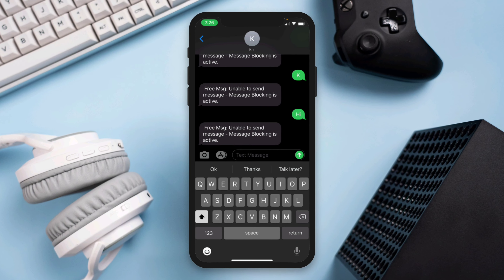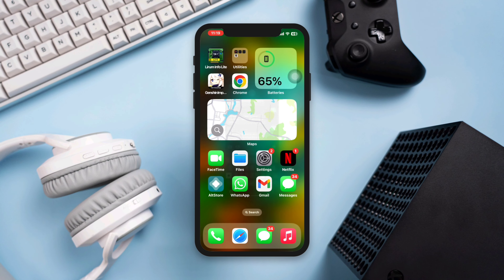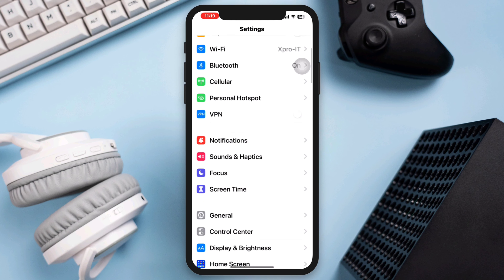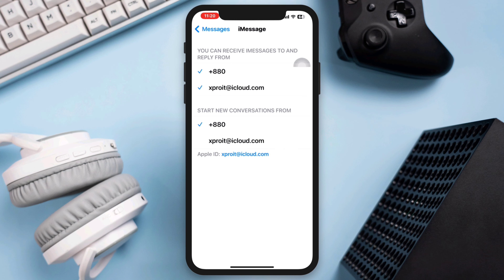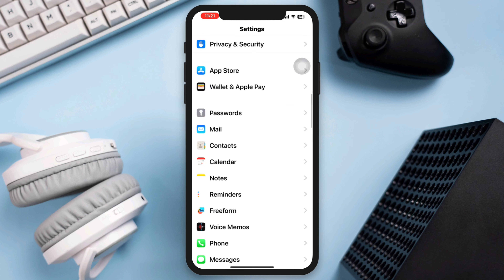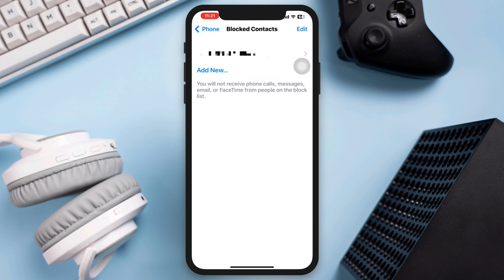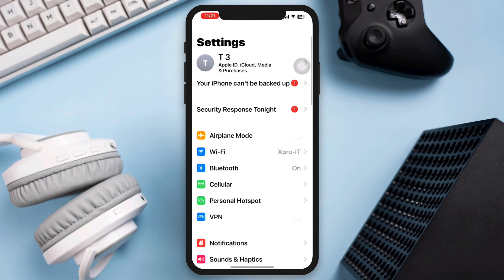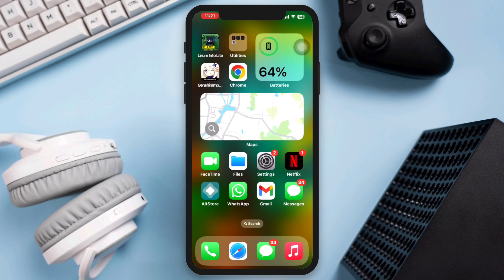Fix "Unable to Send Message - Message Blocking is Active" Error on iPhone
Are you getting unable to send message message blocking is active error on your iPhone? Watch this video to fix unable to send message - message blocking is active on iPhone.
Recently some iPhone users are complaining that they are getting free msg unable to send message - message blocking is active error on their iPhones.
Cause after analyzing the error, here I am gonna show you how to fix unable to send message - message blocking is active on iPhone.

00:01- Video intro
00:15- Solution 1: Enable send as SMS
00:33- Solution 2: Check the block list
00:47- Solution 3: Check the date and time
01:05- Solution 4: Make sure the receiver has not blocked you
01:37- Solution ending